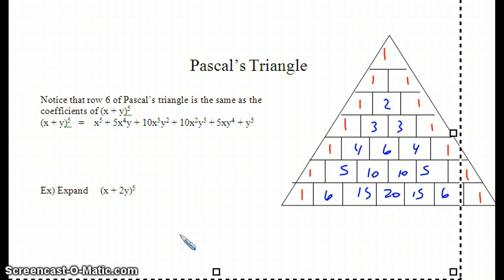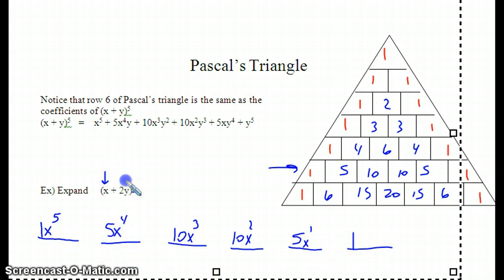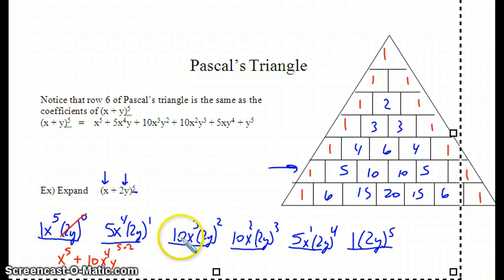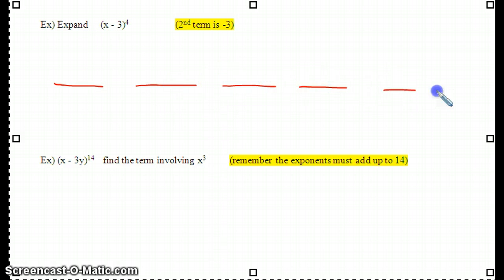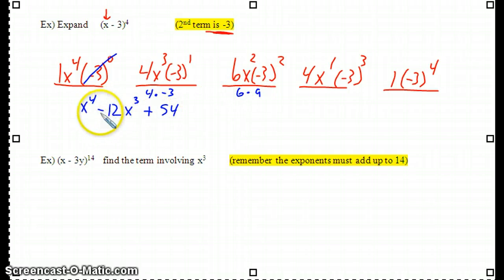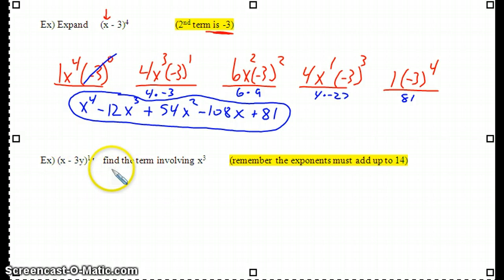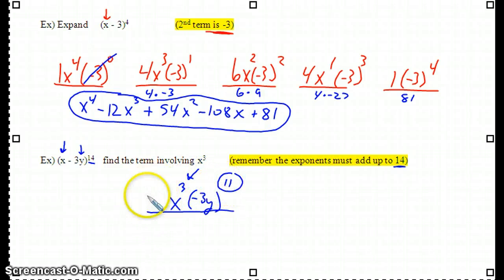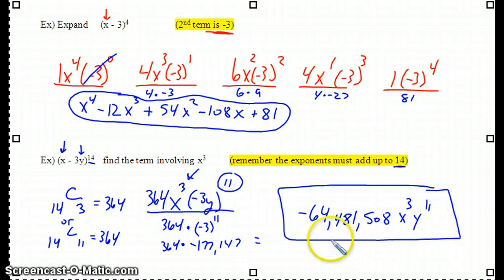Pre Calc Notes 9.5 part 2